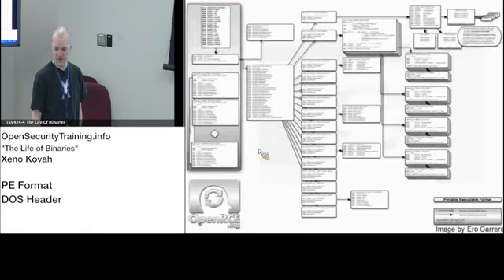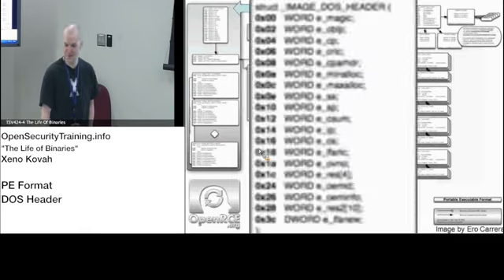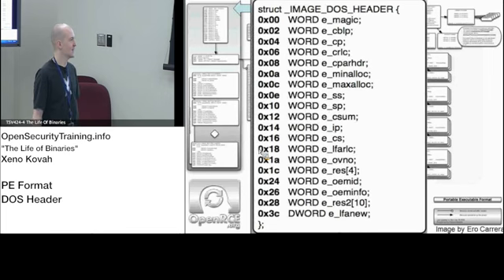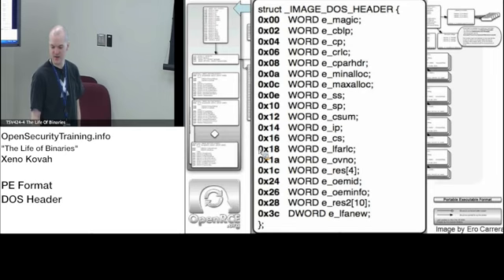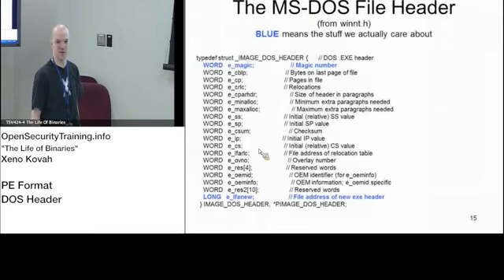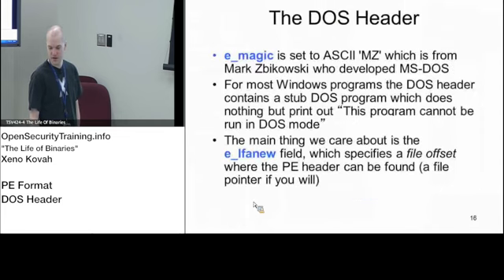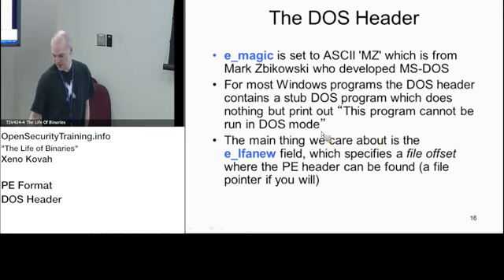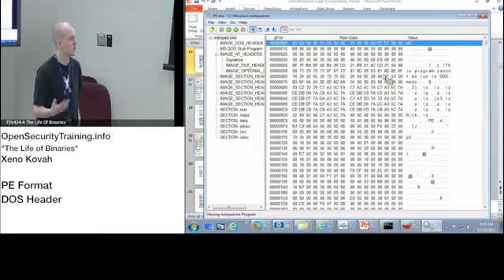PR_LoB2013_D1P4_DOS_Header